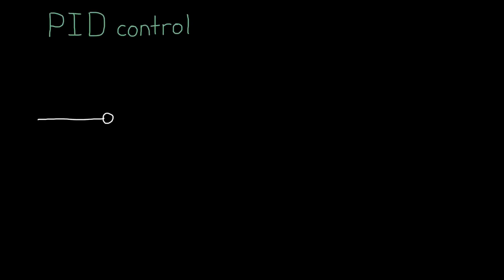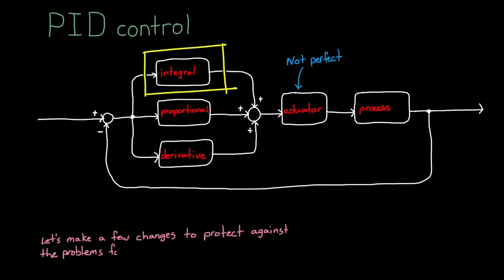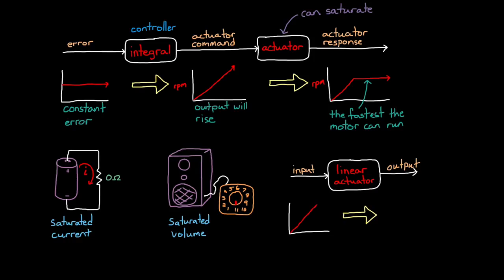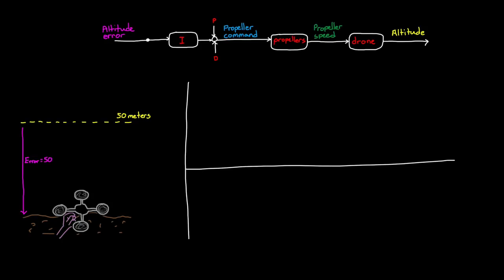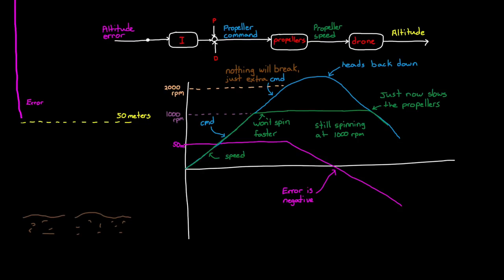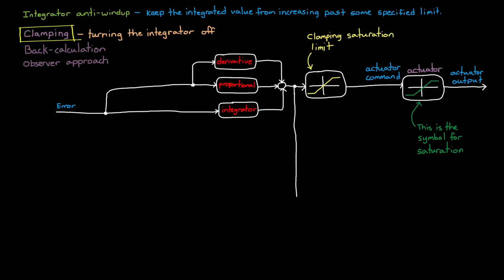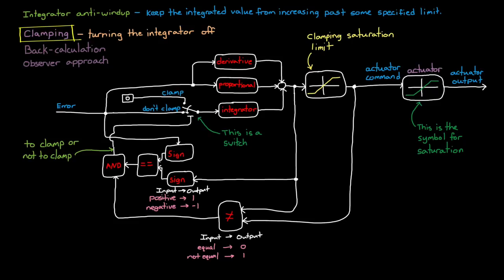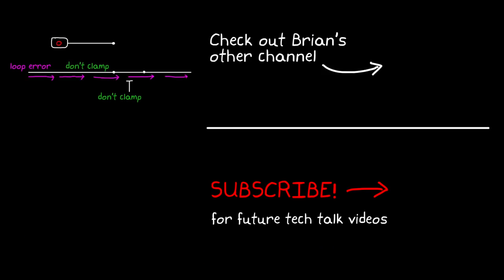PID 제어, 파트 2: 단일 적분으로 개념 확장하기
[한국어 자막] 지난 동영상에서는 PID 제어기가 무엇인지와 세 가지 제어기 각각이 시스템 제어에 어떻게 기여하는지를 설명했습니다. 이번 동영상에서는 적분 경로가 어떤 식으로 문제를 일으키는지를 중점적으로 살펴보겠습니다.